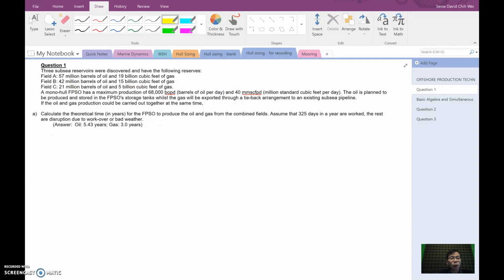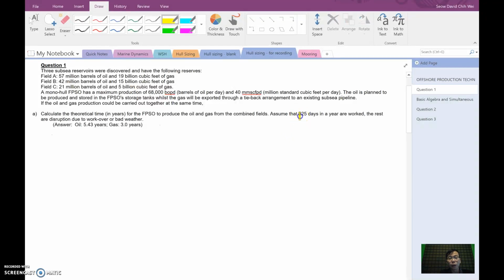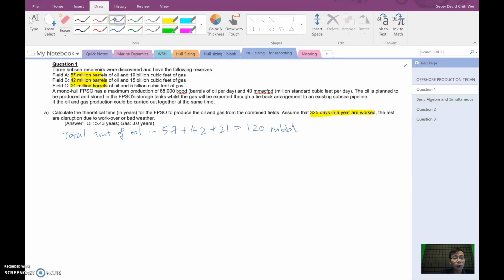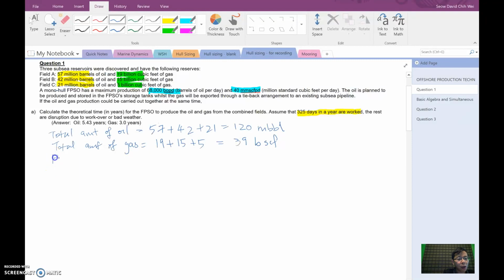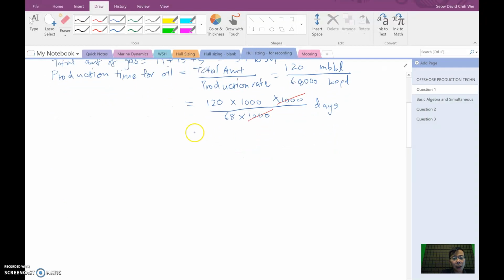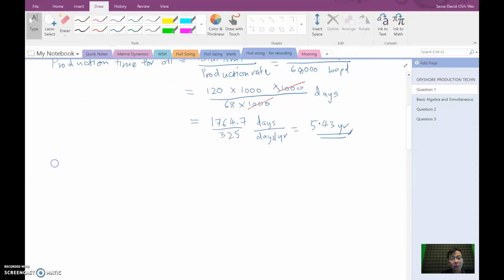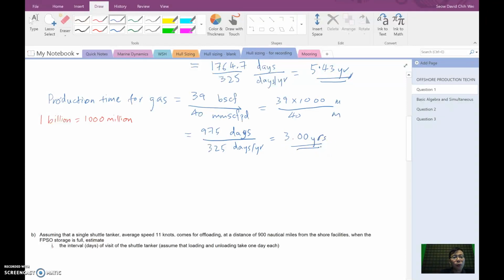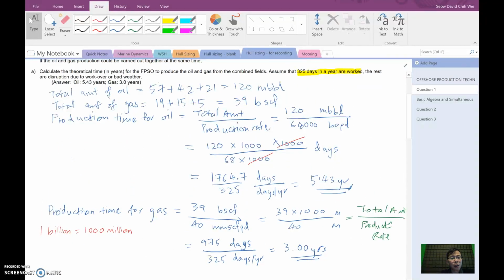DEOPT Sizing Q1a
Determining Field Life Span